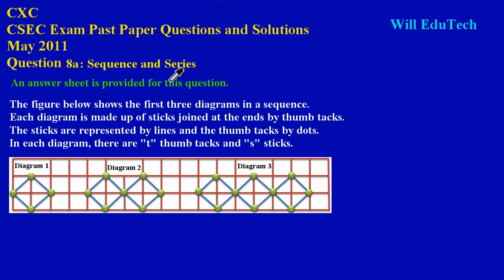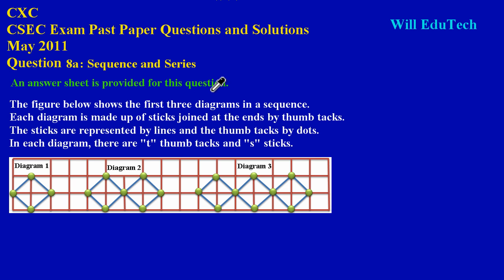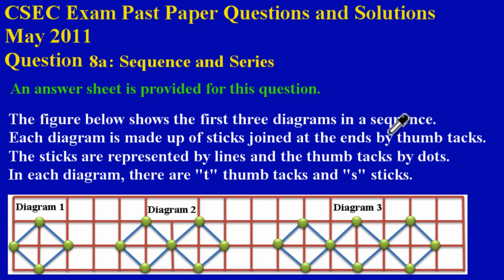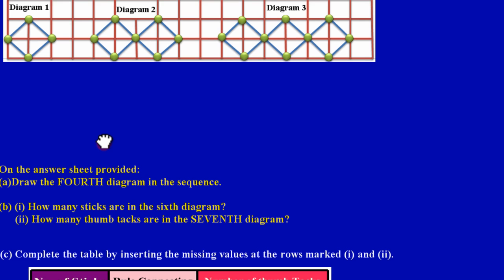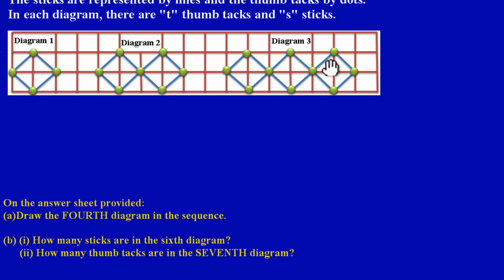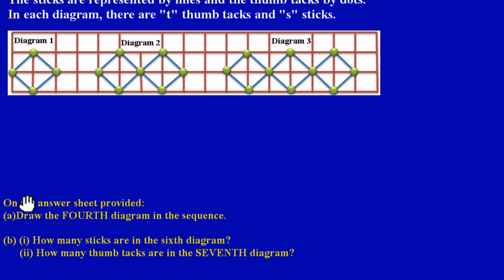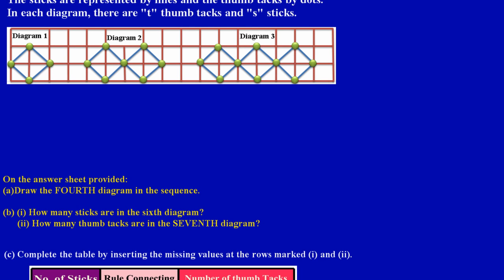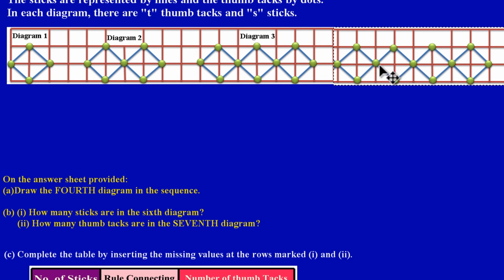CSEC CXC Maths Past Paper Question 8a May 2011 Exam Solutions (Answers)_by Will EduTech.mov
This video shows how to draw the Fourth(4) diagram in a sequence, when given the first three(3). Taken from CSEC CXC Maths Past Paper Question 8a May 2011 Exams